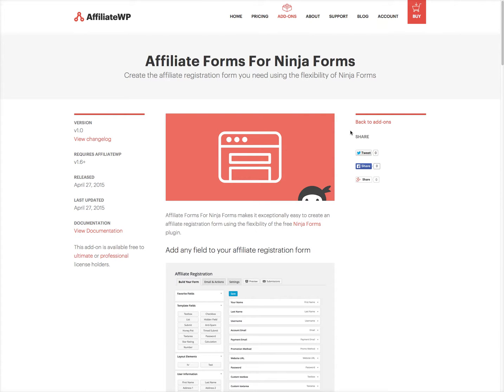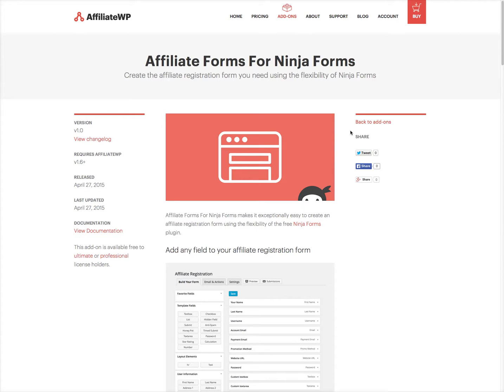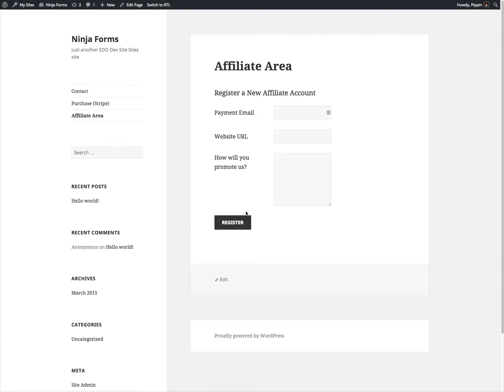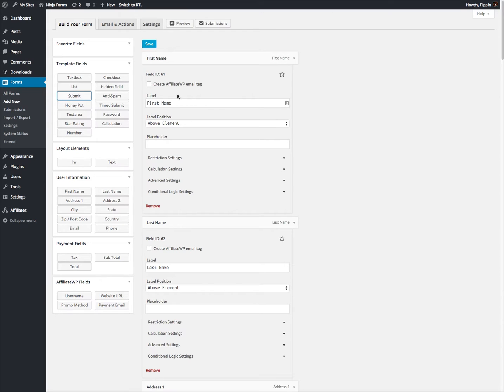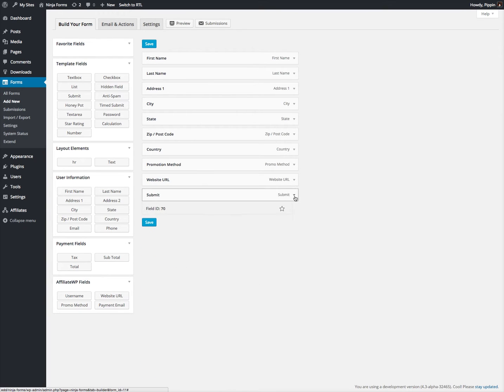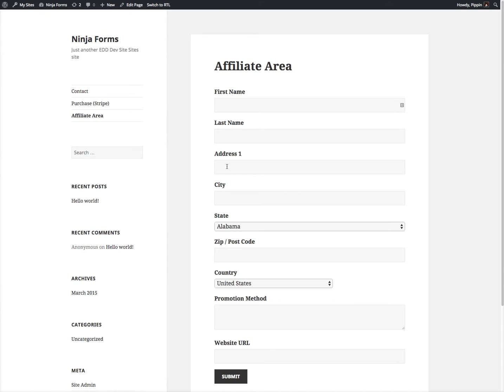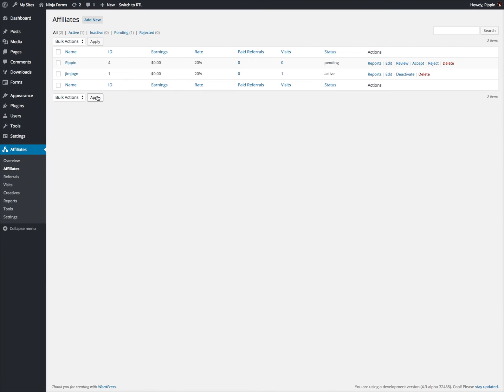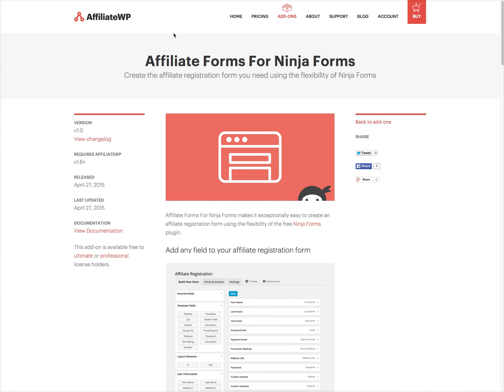AffiliateWP - Affiliate Forms for Ninja Forms Demo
A demonstration of the Affiliate Forms for Ninja Forms add-on for AffiliateWP.